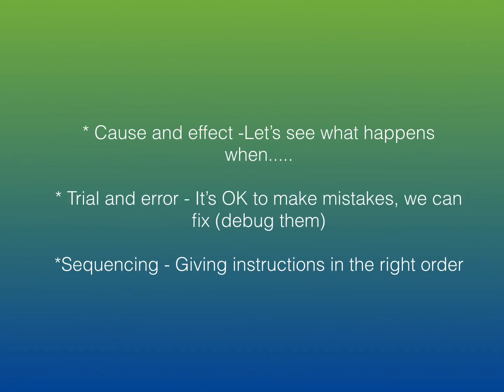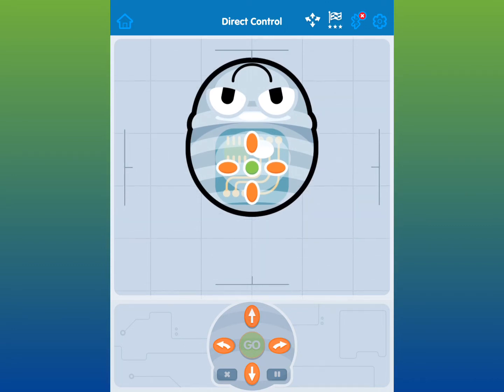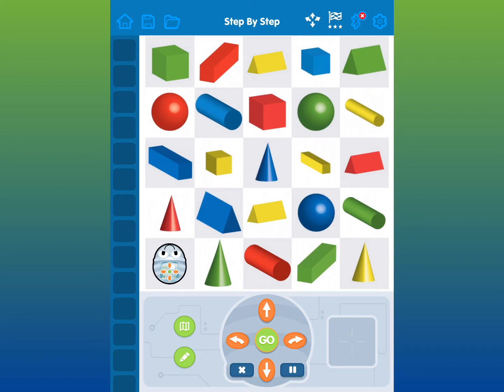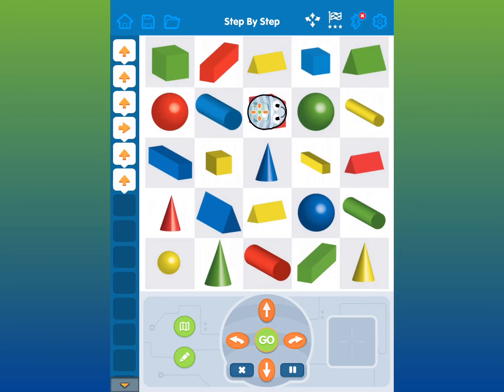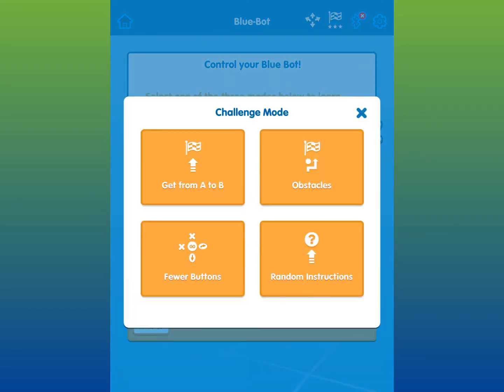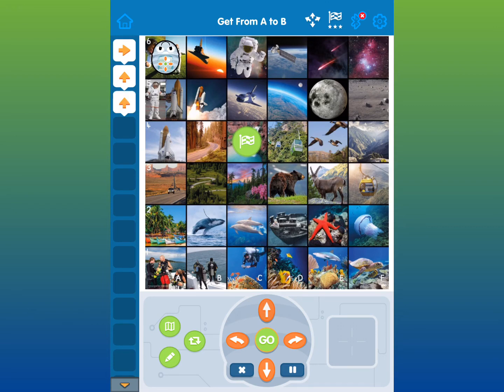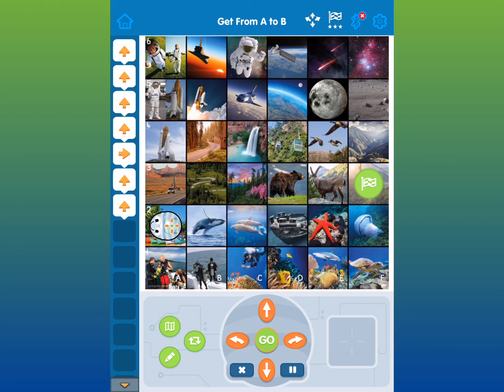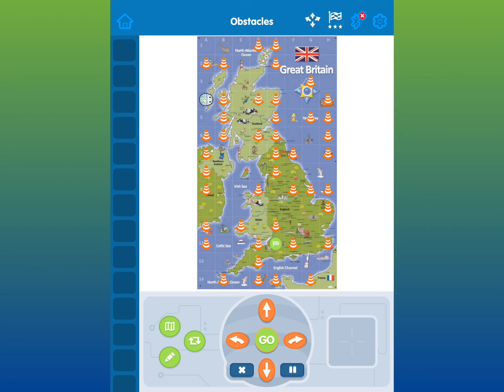My Thinking and Problem Solving Tuesday - Blue Bots